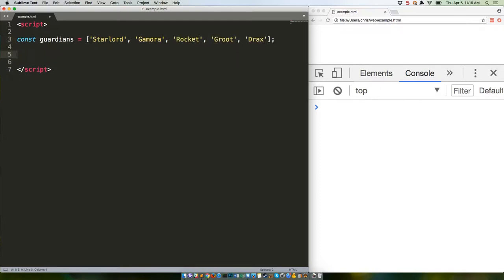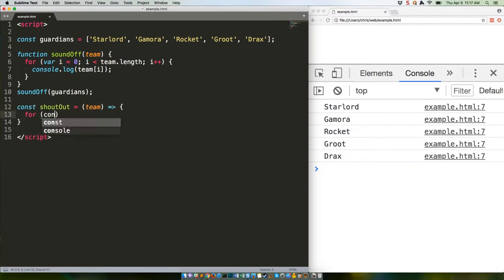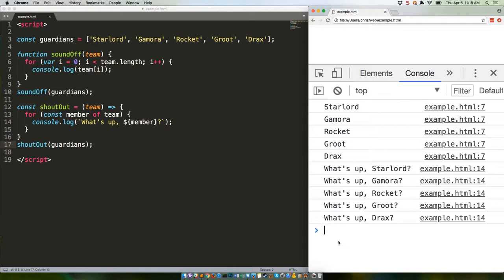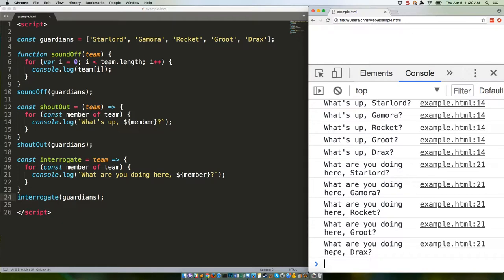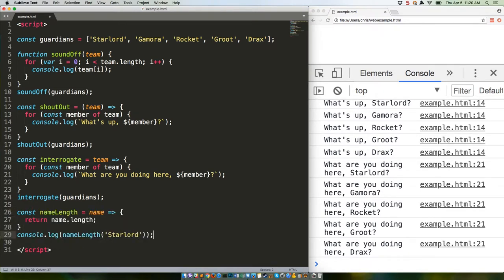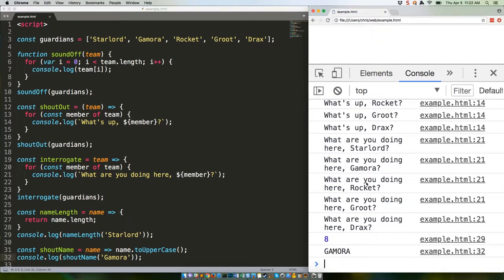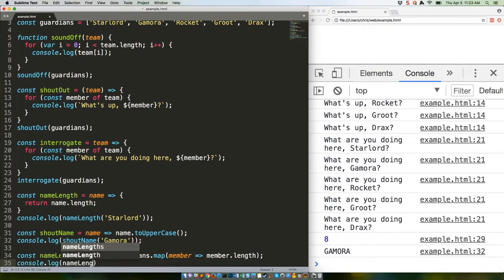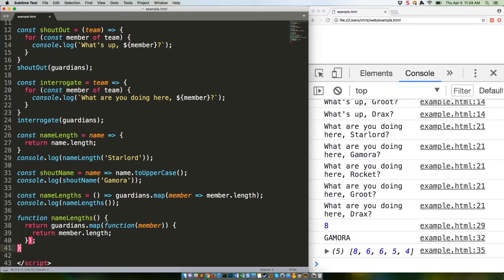JS Quick Hits 12 - Arrow Functions Part 1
We've been using arrow functions a lot in this series ... perhaps it's time to dive into how they work!